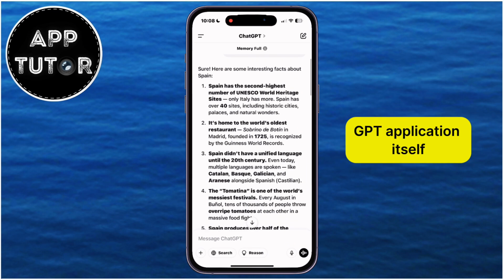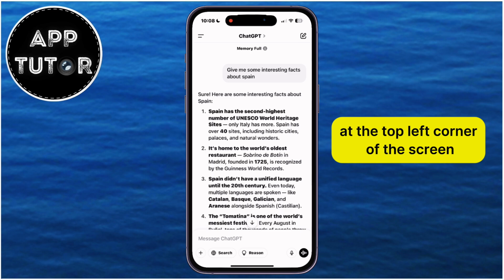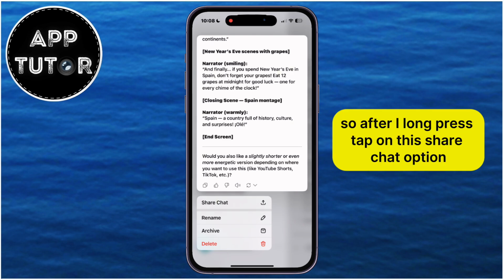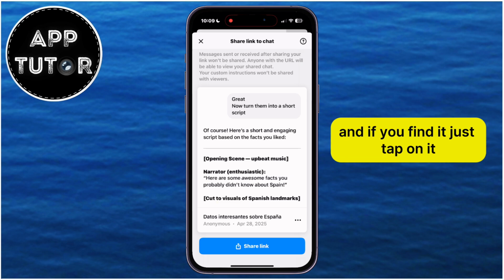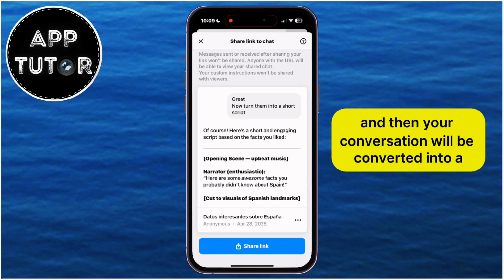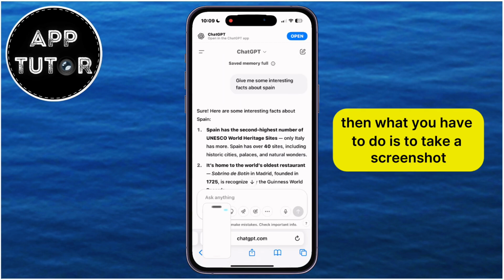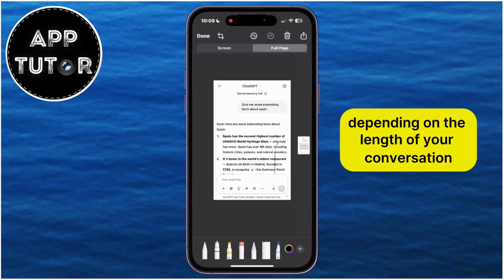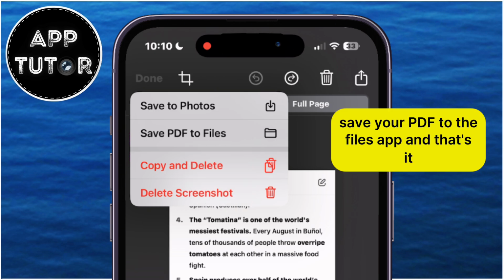How To Save ChatGPT Conversation as PDF (2025)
Learn how to quickly save your ChatGPT conversations as PDF files! In this video, I show two easy methods: using the ChatGPT app and through a web browser. Keep your important chats saved forever in just a few taps. Drop a comment if you know other ways!